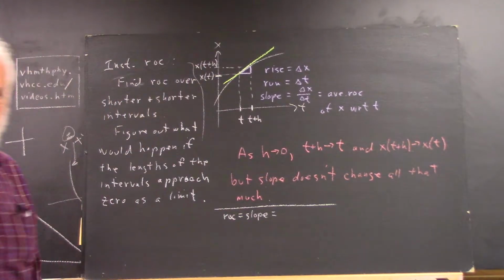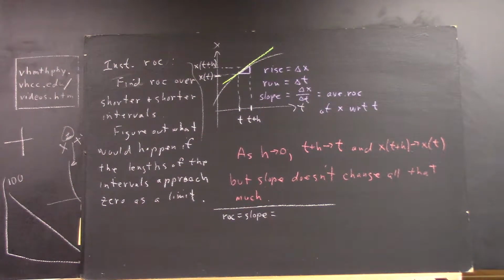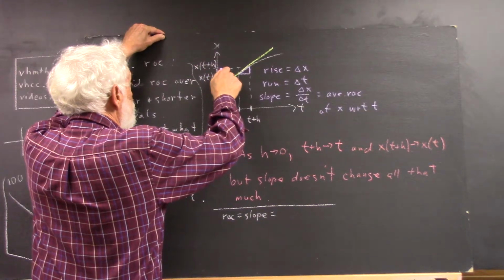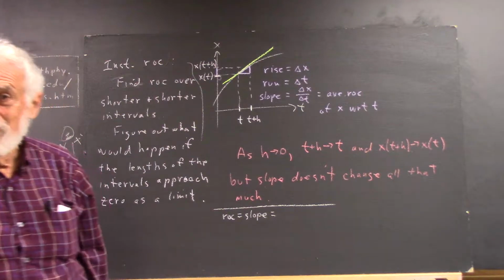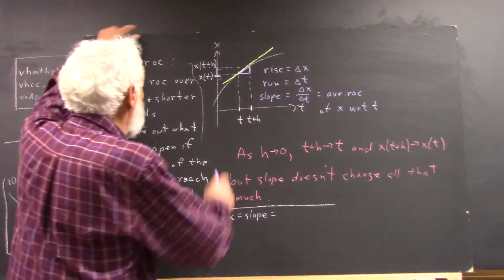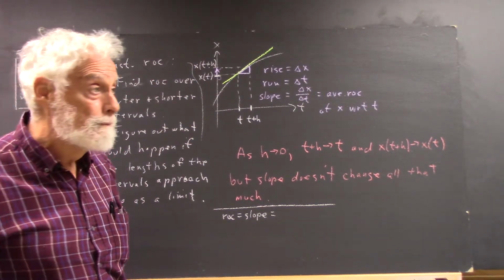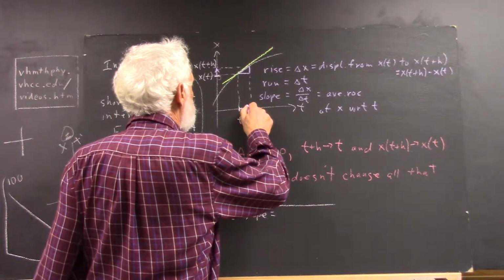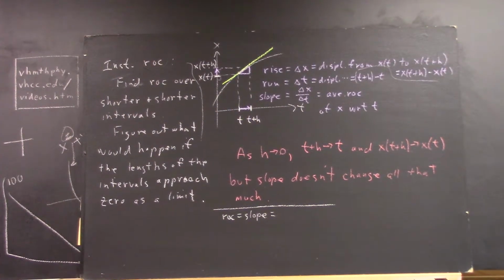daggov 0390 continuation of preceding algebraic expression for instantaneous rate of change differ